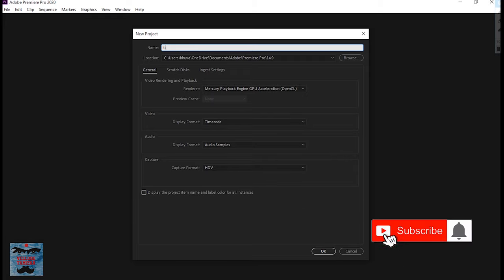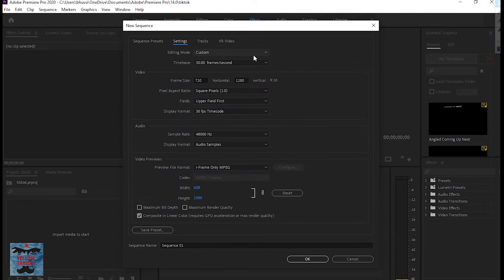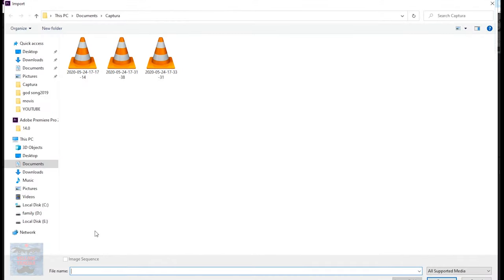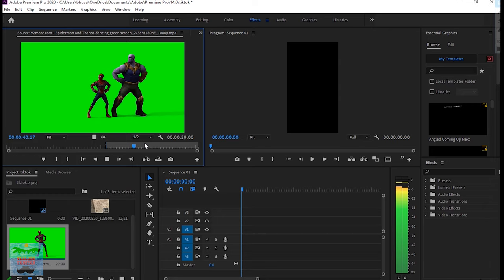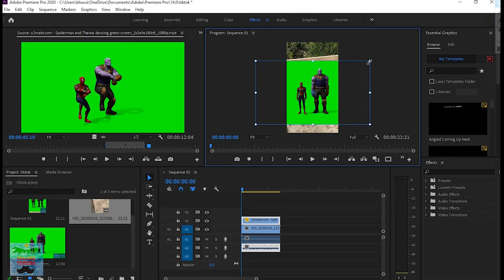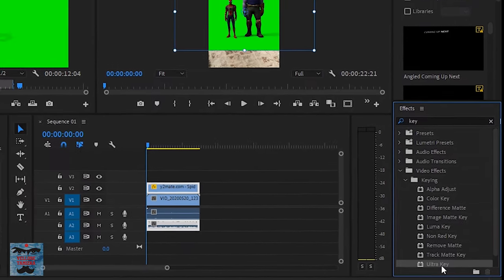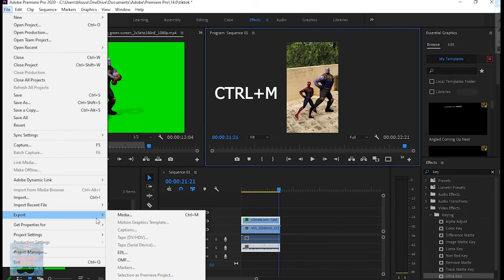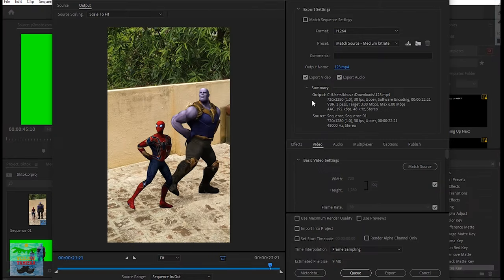Tiktok Trending Video Making in Tamil ||Adobe Premiere Pro ||VelloreTamizha || Premiere Pro Tutorial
Do you want Any Tutorial Comment as
Keep support as,
Follow as:-